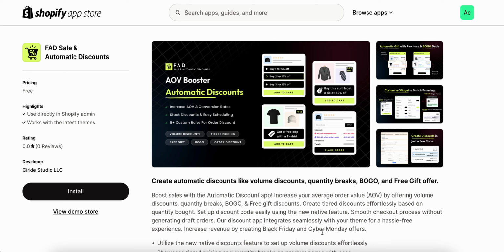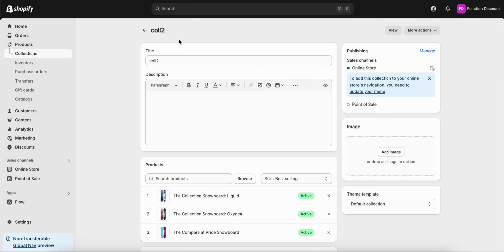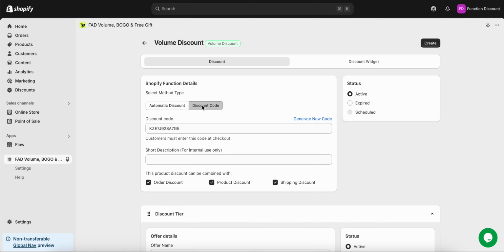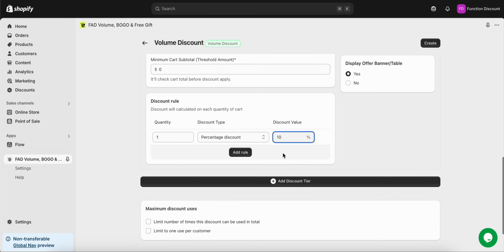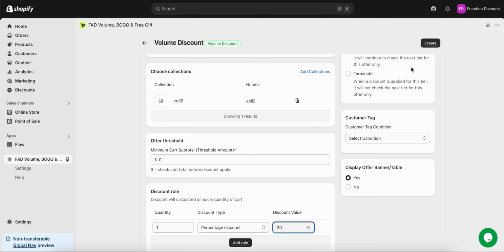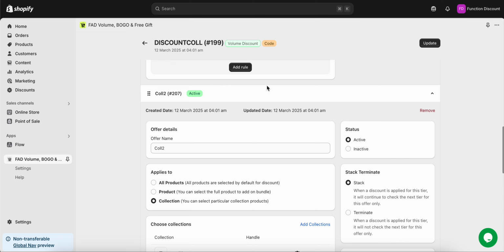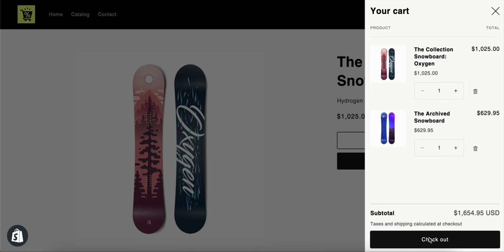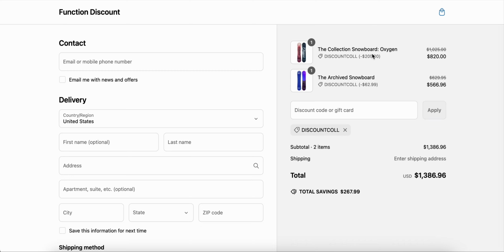One Discount Code for Different Discounts by Collection on Shopify | FAD Tutorial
In this tutorial, you'll learn how to use one discount code to apply different discount percentages to different product collections using the FAD – Automatic Discounts app.

In this step-by-step tutorial, you'll learn how to configure a single discount code, such as SAVE, to offer different discounts depending on which product collection customers purchase from.

📌 Example: Different Discounts for Different Collections

Suppose you create a discount code SAVE and want to offer different discounts for each collection:

- Shoes Collection: Get 10% off
- Pens Collection: Get 20% off
- T-shirt Collection: Get 15% off

With FAD, you can configure collection-specific discount rules so the same discount code applies the appropriate discount to eligible products.

- How to create collection-based discount rules
- How to apply different discount percentages to different collections
- How to configure multiple discount offers using one discount code
- How to set up targeted promotions for shoes, pens, T-shirts, and other product collections
- How to customize discount offers for different product categories

🚀 Get FAD – Automatic Discounts
Create flexible promotional offers, including volume discounts, BOGO deals, free gifts, product discounts, order discounts, and Mix & Match offers.

FAD Automatic Discounts tutorial, collection-based discounts, different discounts by collection, discount code by collection, product collection discounts, percentage discounts, one discount code multiple offers, Collection discounts, and automatic discount app.